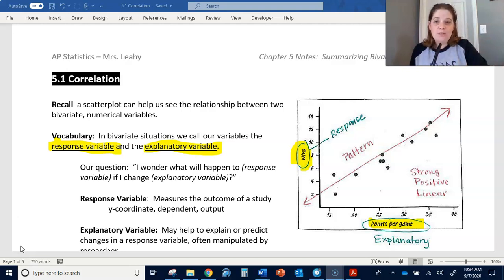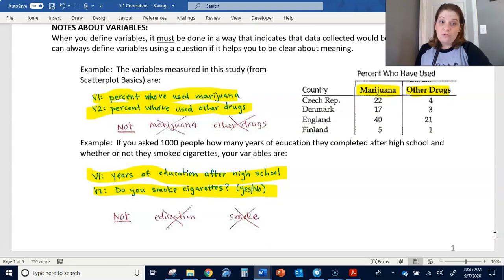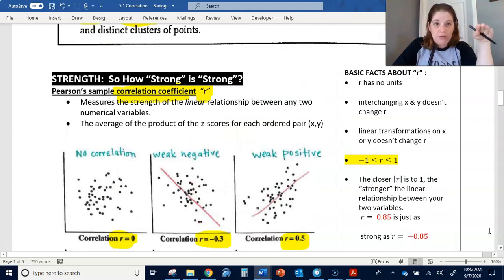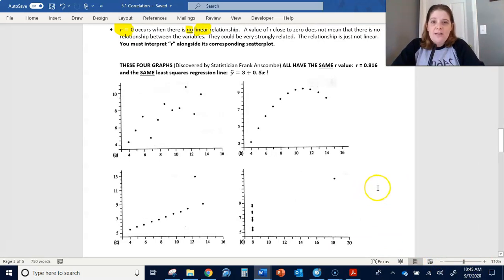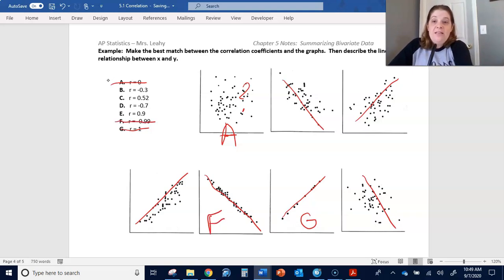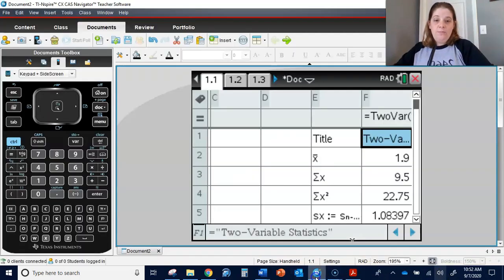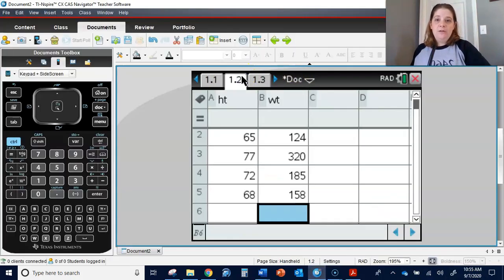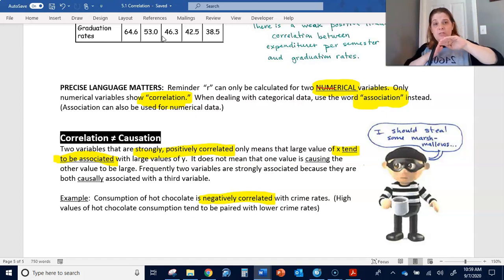Correlation "r" - AP Statistics - Avon High School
Notes for 5.1 Correlation Coefficient "r".  Interpret r, estimate r from scatterplot, calculate r by hand, compute r using TI-Nspire "Two Variable Statistics"